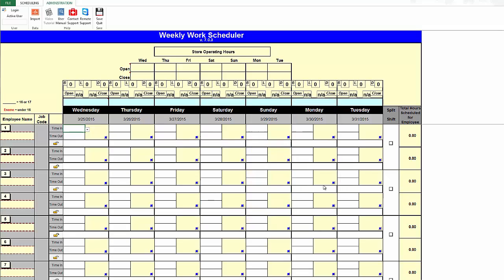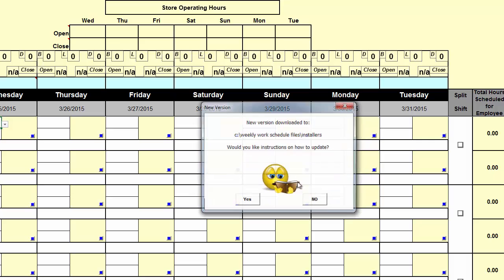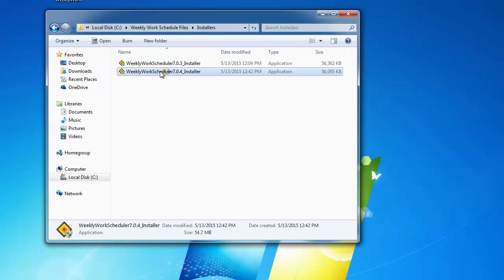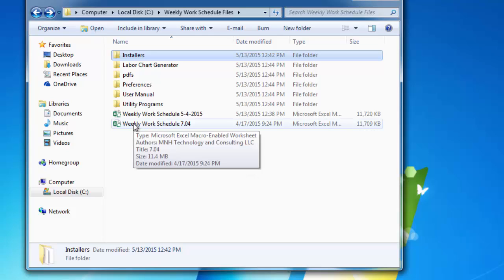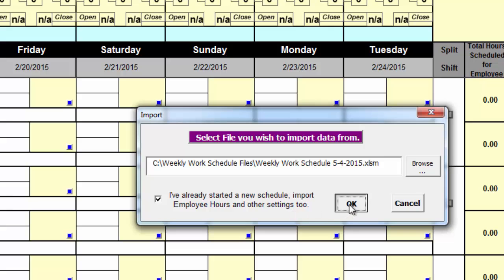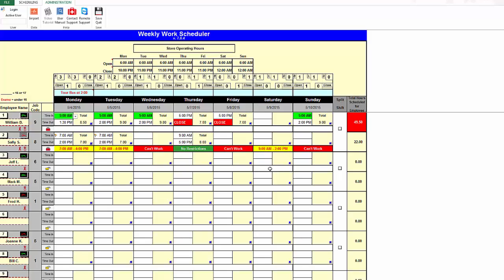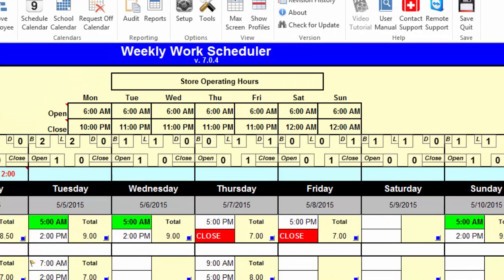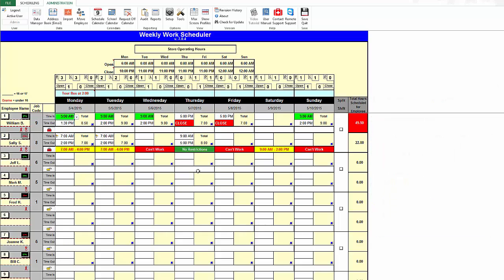Updating and Importing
Step by step for updating to a new version and then importing you latest Weekly Work Schedule file.